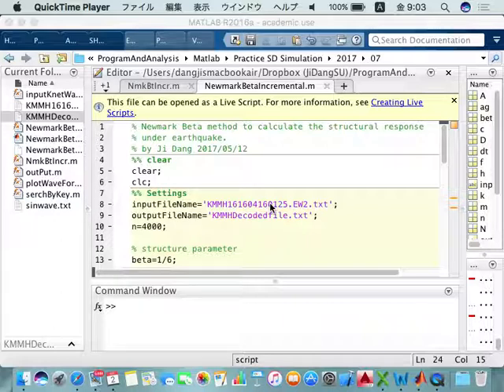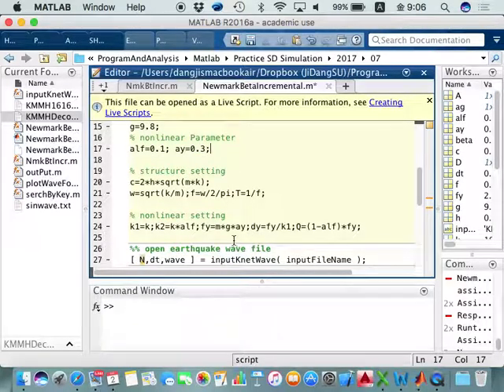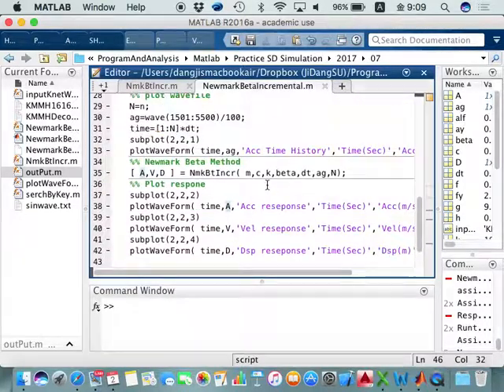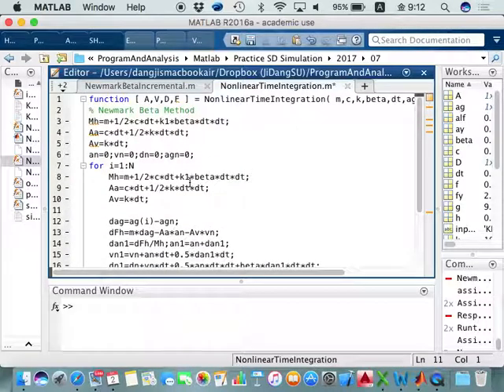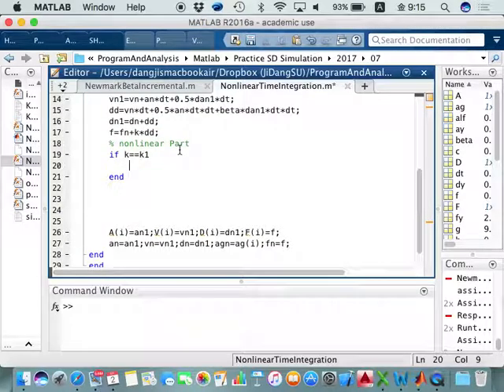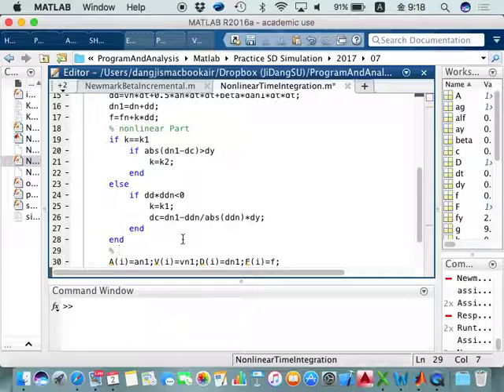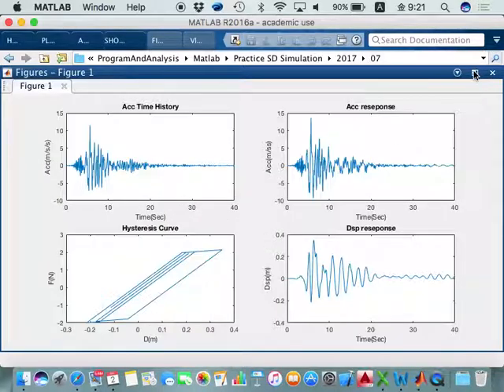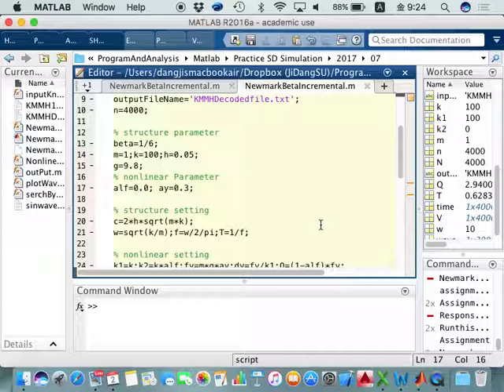L0701 Demo: Simple Bilinear Model